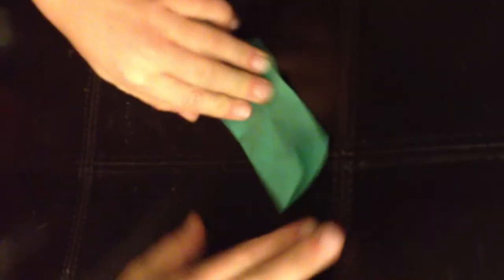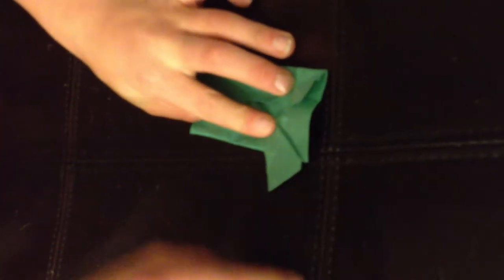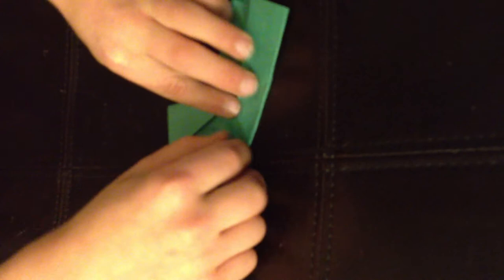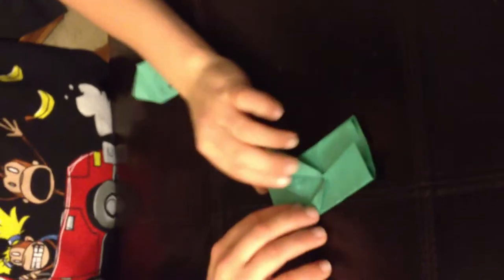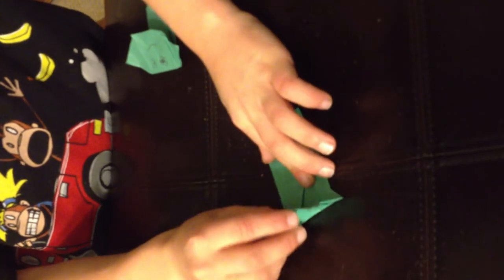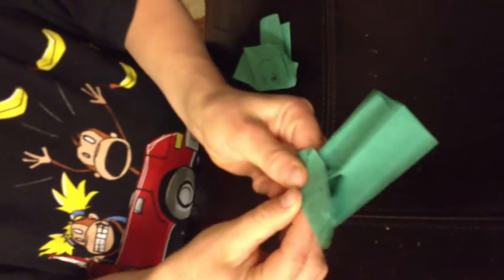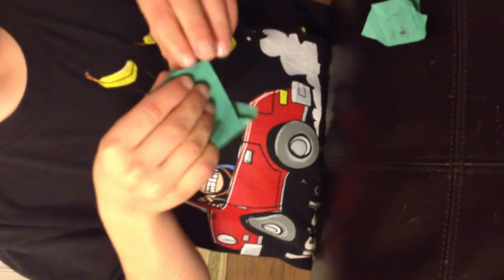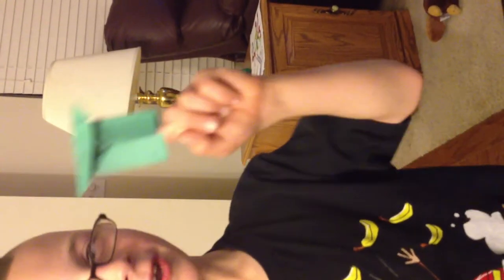how to fold a simple origami yoda made by jalen francis that goes to SCE.MOV